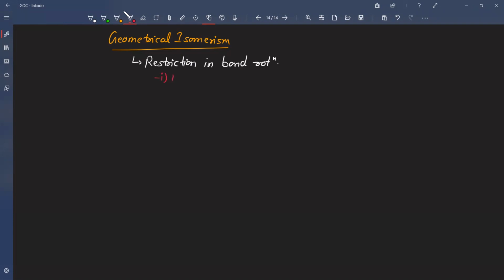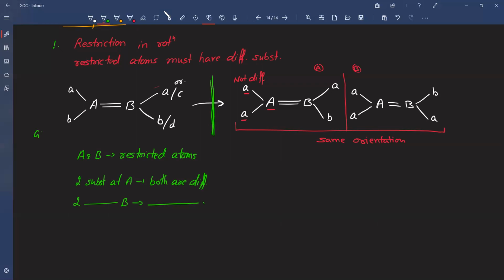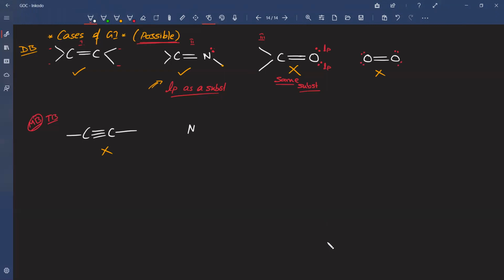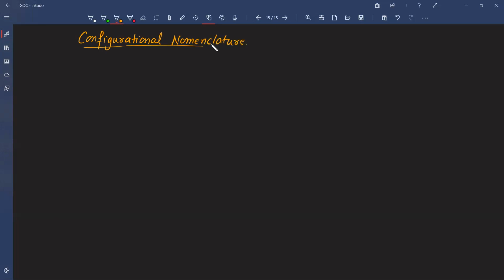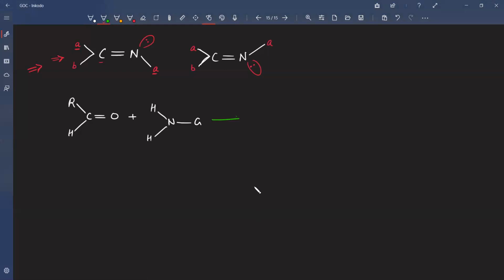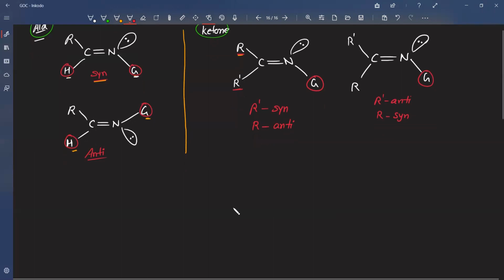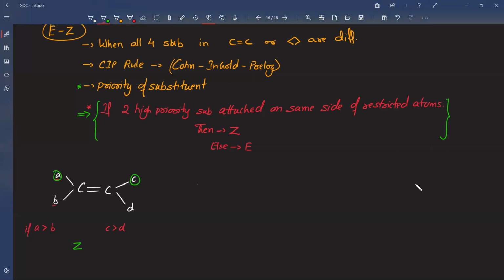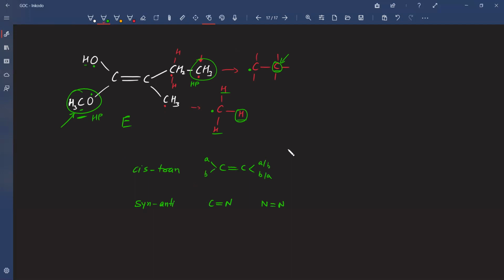Geometrical Isomerism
Different Schemes Of Geometrical Isomers
cis  vs trans
syn  vs anti
keto - enol